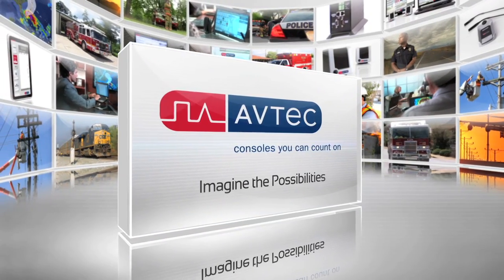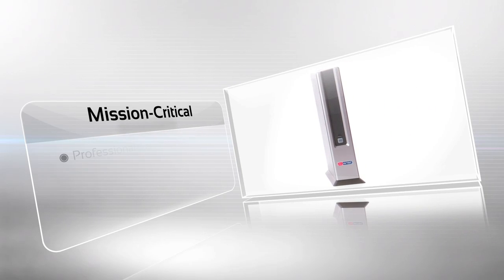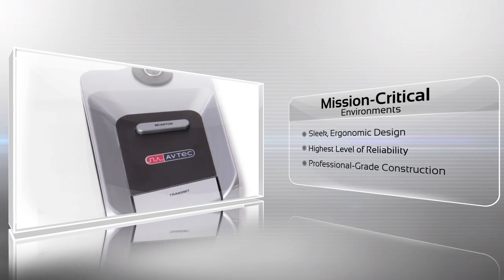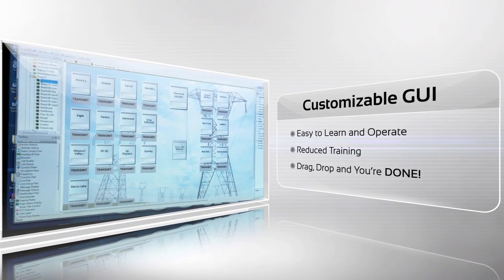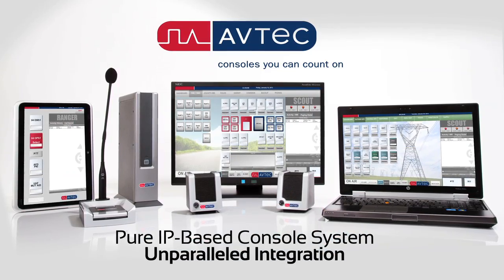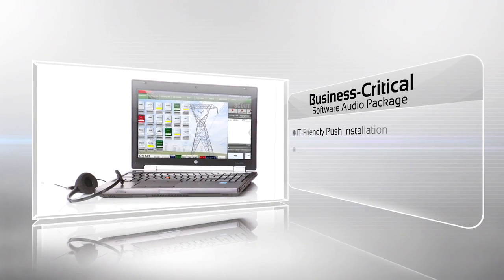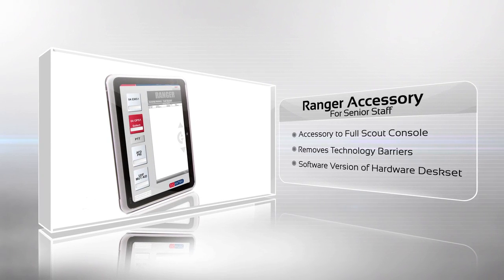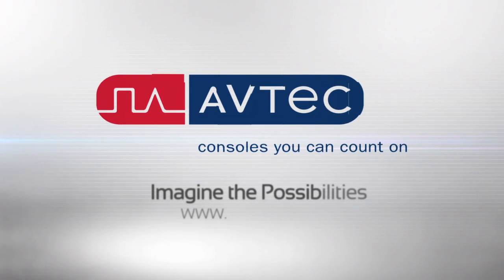Avtec Scout Voice Dispatch Console System Overview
Learn about Avtec's Scout 3.0 pure IP dispatch product suite that offers solutions for mission-critical, business-critical, and casual use environments. Products offered include desktop, laptop, and mobile solutions.